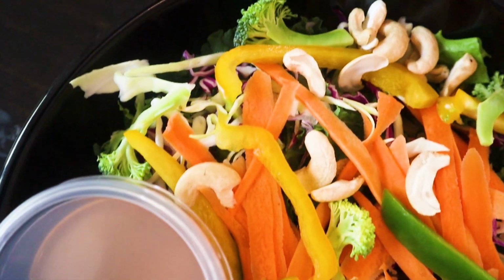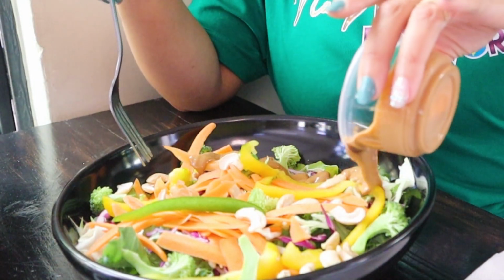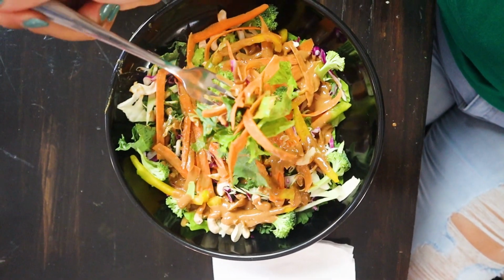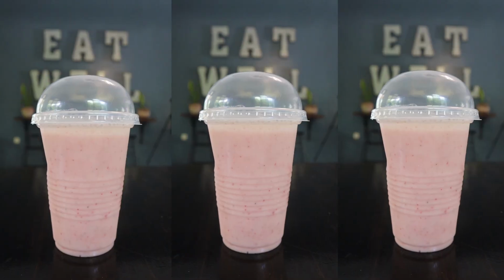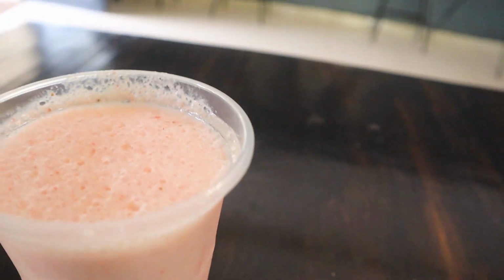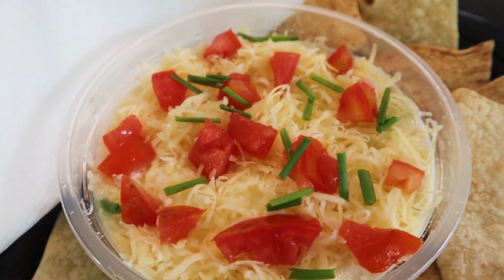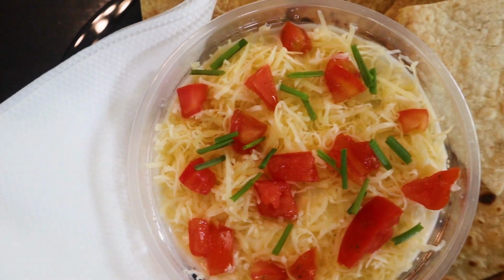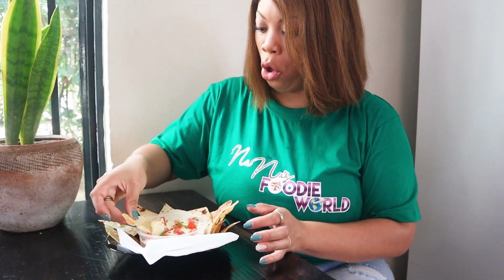Healthy food option in Kigali Rwanda {Turambe Shoppe}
Today we will be trying one of Kigali's healthy restaurants with vegan options and great smoothies, And not only is this restaurant located in a great location, but it also serves very good food.

Turambe is located on the corner of KN 8 Ave and has several vegan and healthy options for a great lunch and/or snack. We will be trying the Asian salad, spicy bean dip, and the aloha smoothie.

Turambe not only offers great and delicious food but the staff is awesome and gives you a warm welcome as soon as you walk in the door. This is a great place to come to for a quick lunch to have a great meal outside enjoying the great scenery.

So what are you waiting for take a trip to Turambe and enjoy the wonderful food they have on the menu.

Facebook: Nu Nus Foodie World

Title: That Day
Artist: Joakim Karud
Genre: Hip Hop & Rap
Mood: Calm

Title: Myspace
Artist: kimengumi
Mood: Bright